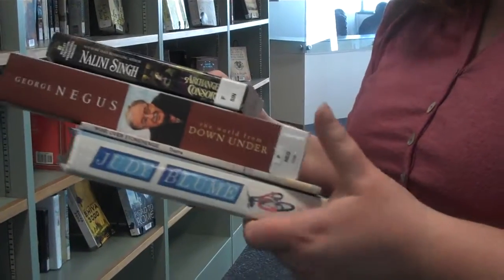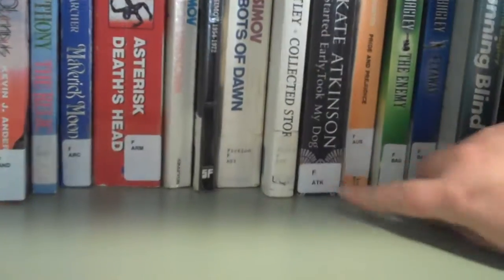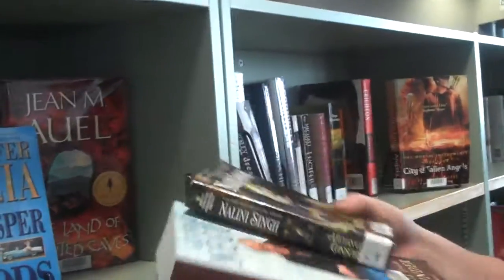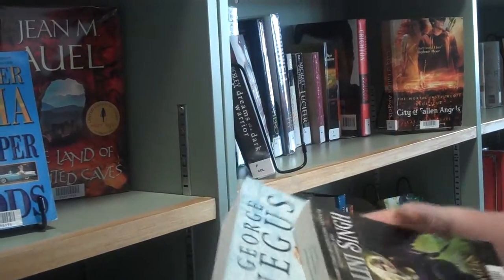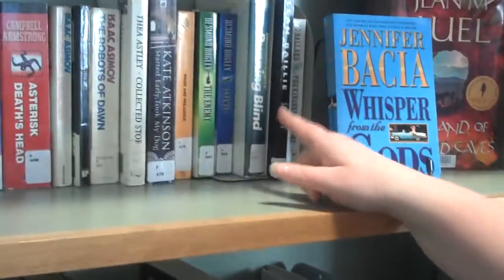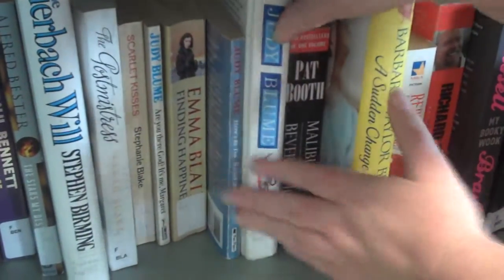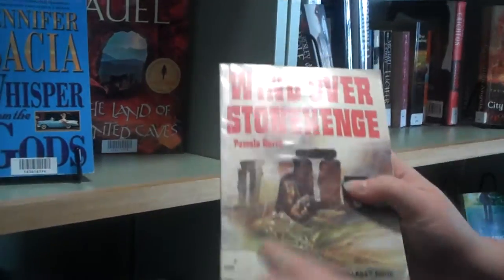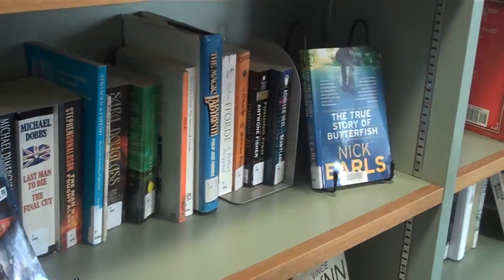Shelving Fiction Books Demonstration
Short video on basic shelving.